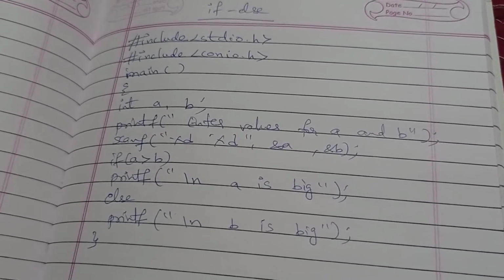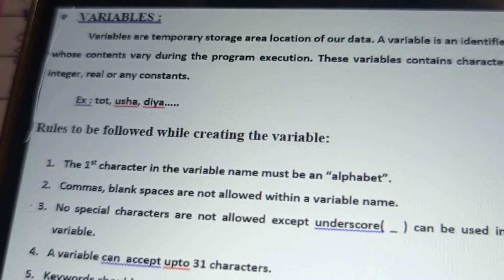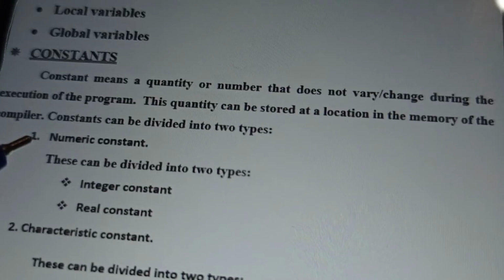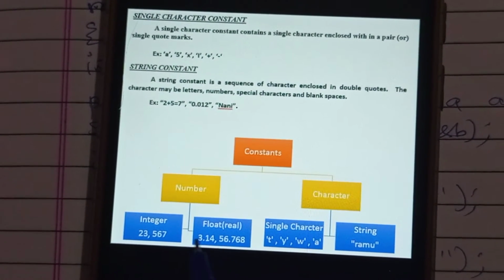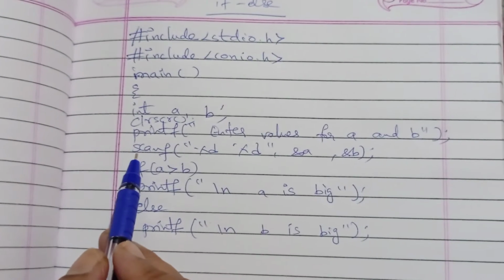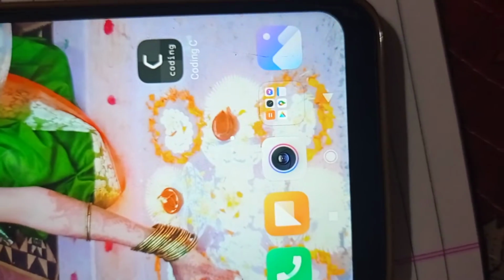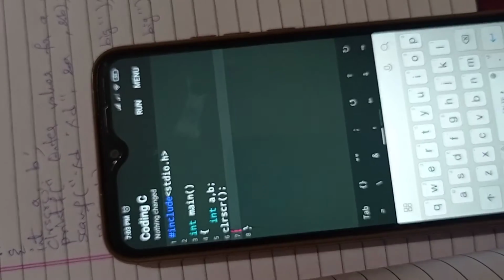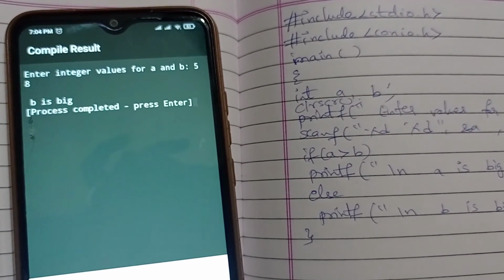c program execution in mobile biggest of 2 values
c program execution in mobile biggest of 2 values # c for all # biggest among a and b # c program execution in mobile c coding app # if else program # c coding using if else # big value of a and using if else